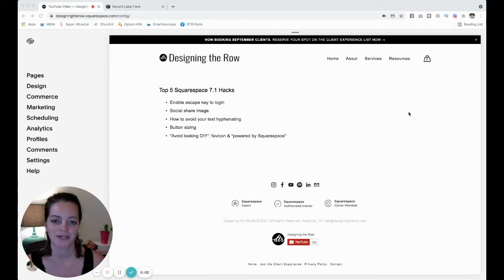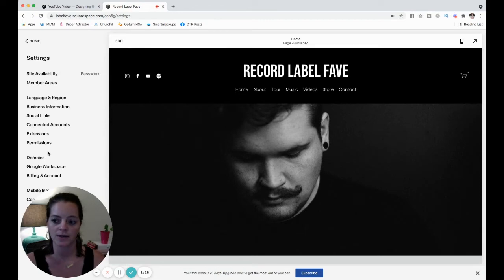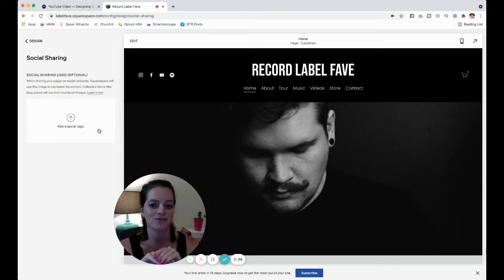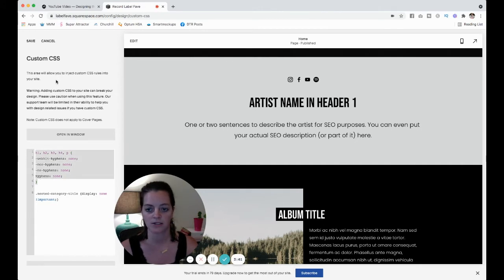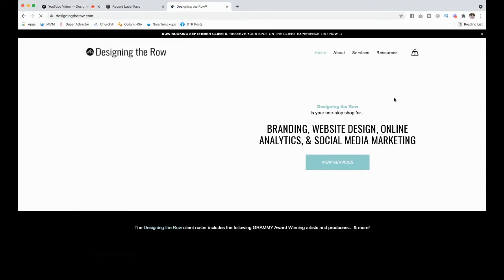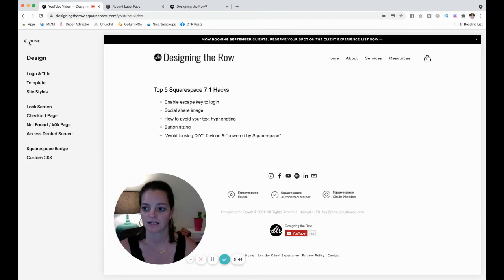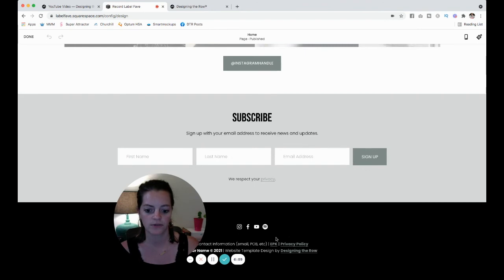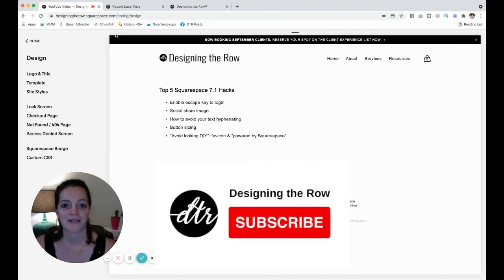Top 5 Squarespace 7.1 Hacks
For this Squarespace tutorial, I've put together my top 5 Squarespace 7.1 hacks. I've spent the past 5 years designing 100+ Squarespace websites, so I know my way around the platform. These Squarespace tips are easy hacks but things you wouldn't know just from using Squarespace a time or two... so I'm here to share them with you!

As a Squarespace Authorized Trainer and Squarespace Expert, my tutorials are authorized by Squarespace but they are not official Squarespace content.

If you enjoyed these 5 (actually 6) hacks, you'll definitely find my Squarespace SEO mini-course helpful too.

1. Enable the escape key to login to your Squarespace website
2. Squarespace’s Social Share Image
3. How to keep your Squarespace website text from hyphenating
4. Squarespace button sizing consistency
5. How to avoid looking like you have a DIY Squarespace website

View our Squarespace website design service options on our

LOOKING TO DIY YOUR SQUARESPACE WEBSITE... BUT WANT A LITTLE HELP?